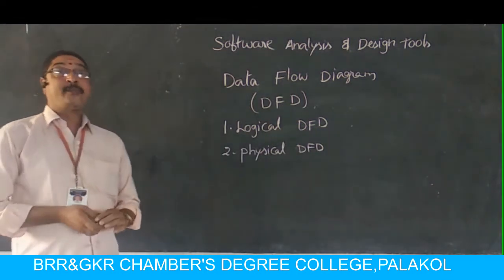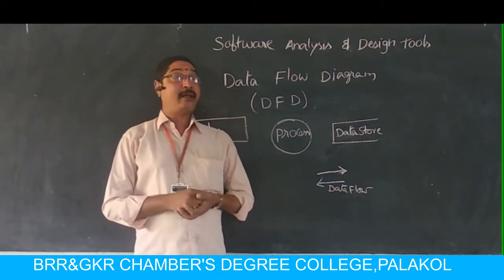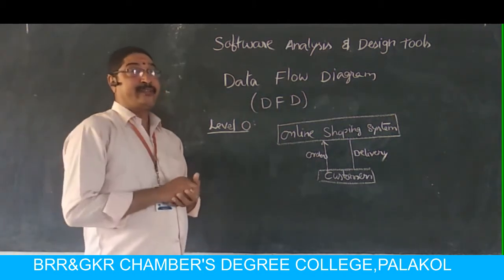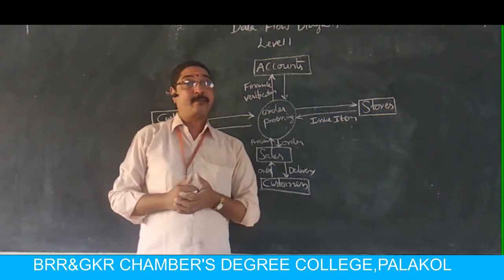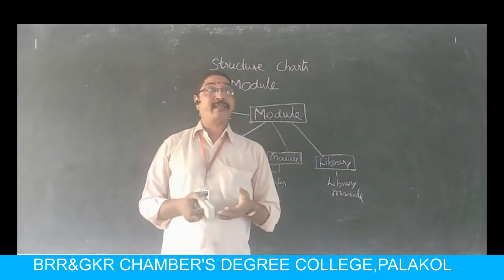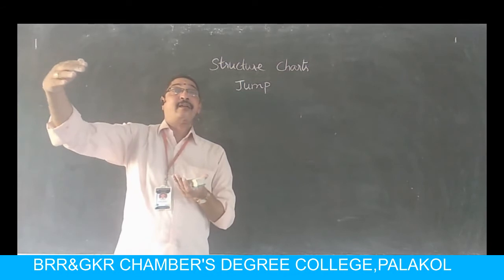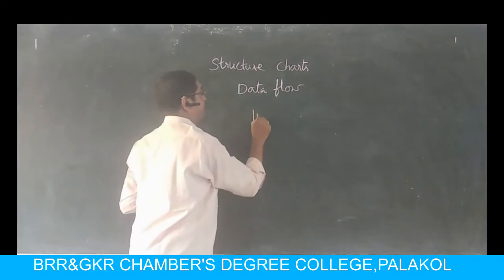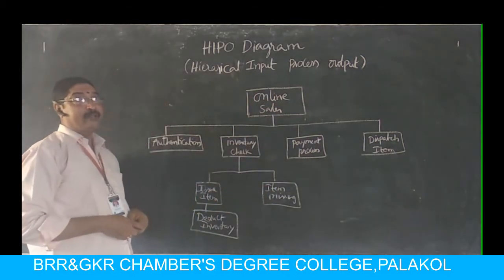III BSC - COMPUTER-SCIENCE V(B) - SOFTWARE ANALYSIS & DESIGN TOOLS - SESSION 8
Data Flow Diagram(DFD) and ITS Types,
HIPO(Hierarchical Input Process Output Diagram)